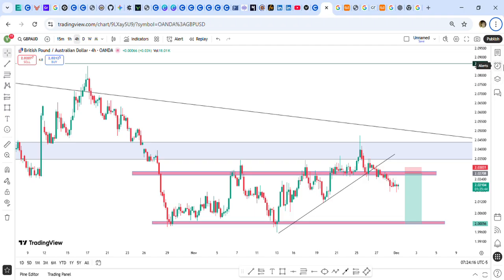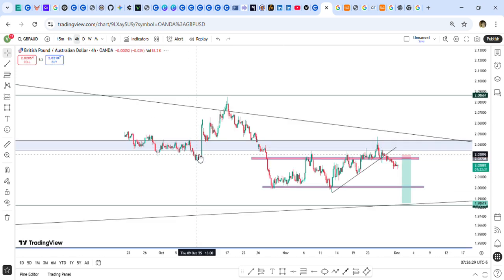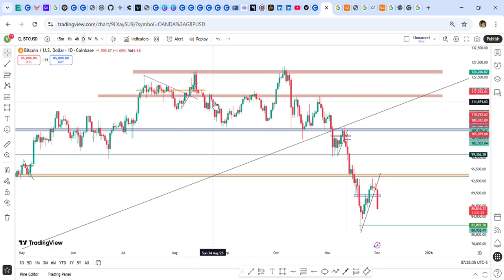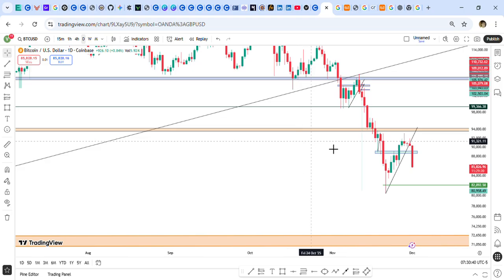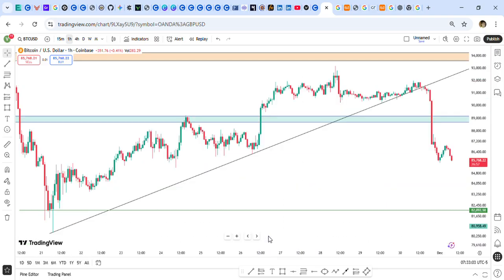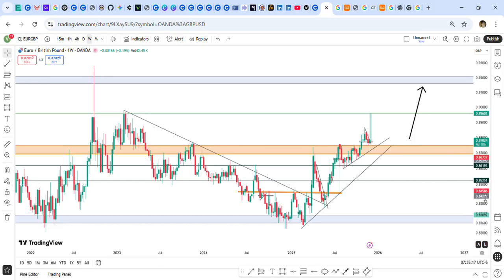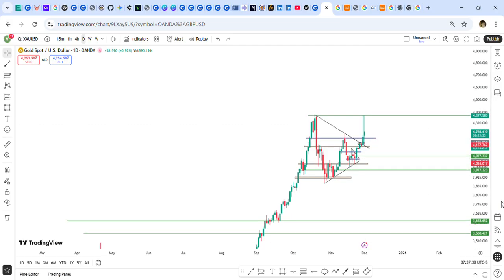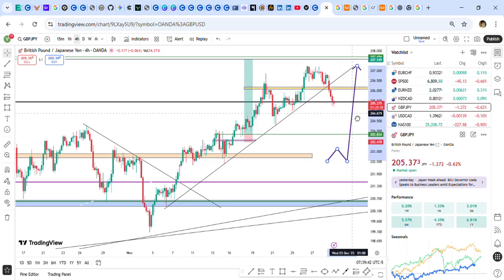the best technical indicators to make millions from trading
this video is focus on technical analysis only. unfiltered and unedited.. no lifestyle or show offf. just chart only.
this is exactly how i trade and analyse the market making use of higher time frames like the weekly, daily and 4hr tf and three technical indicators like zones, trendline, fib.